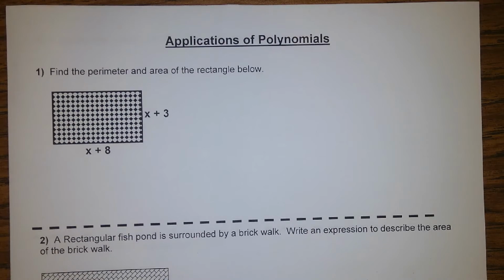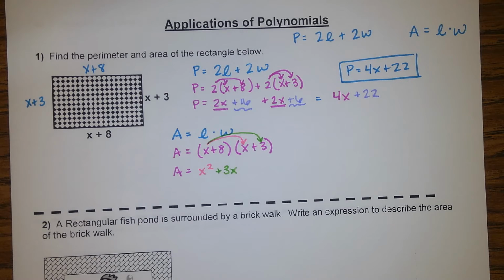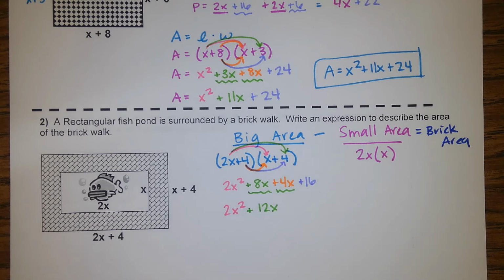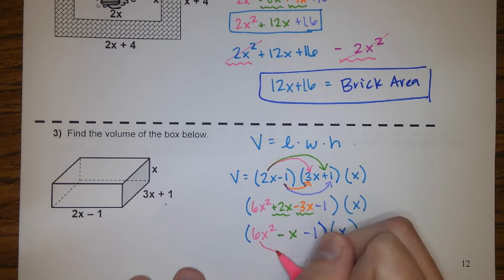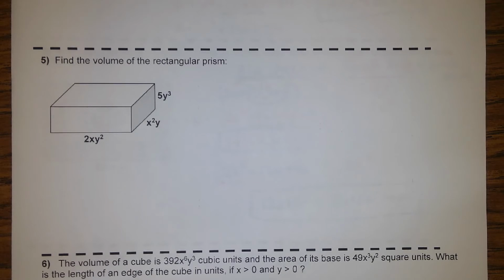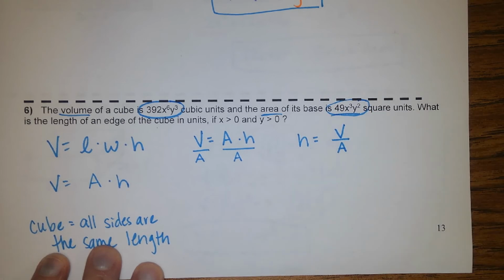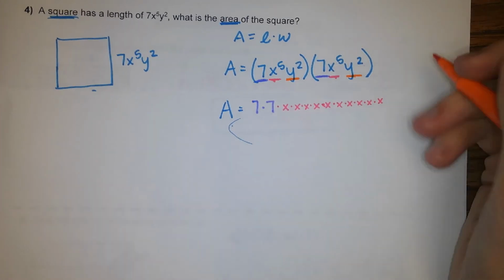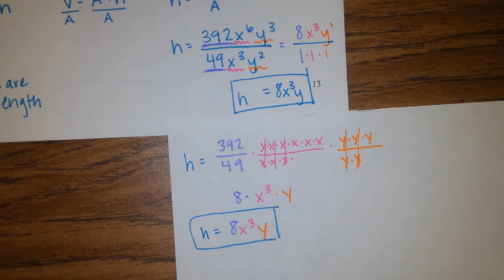Algebra Unit 7 Day 6: Application of Polynomials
This video covers pages 12 and 13 of the Unit 7 notes packet.